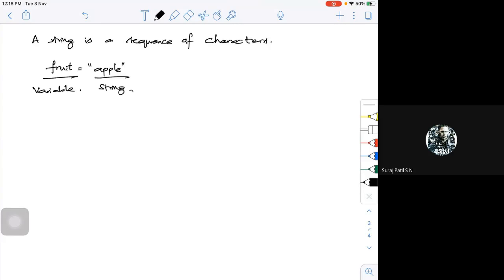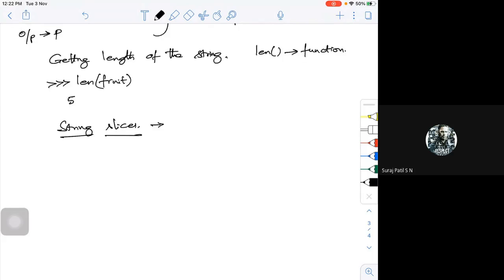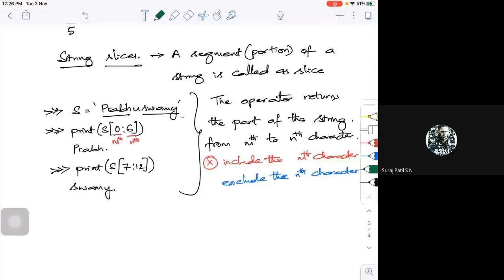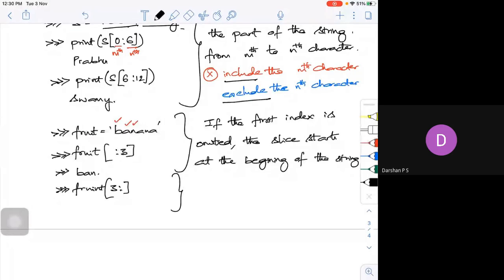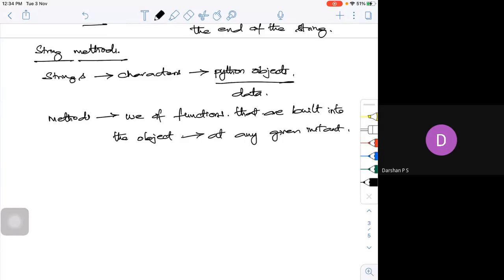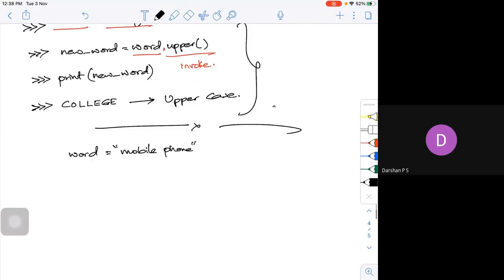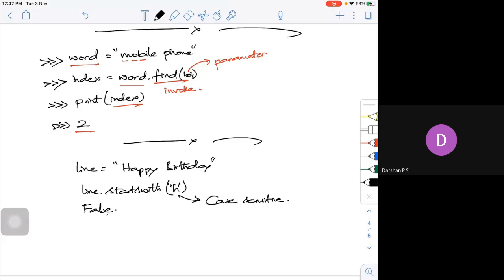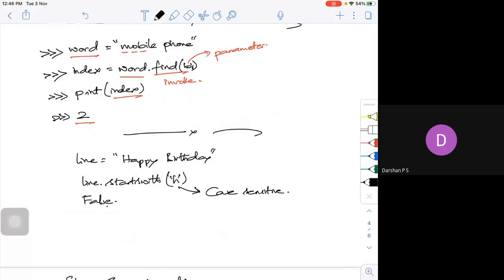Module-3_Lec-2_Strings & String Methods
Discussion on Strings, Slicing of strings, String methods